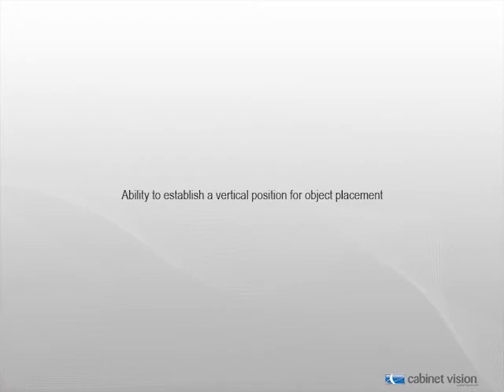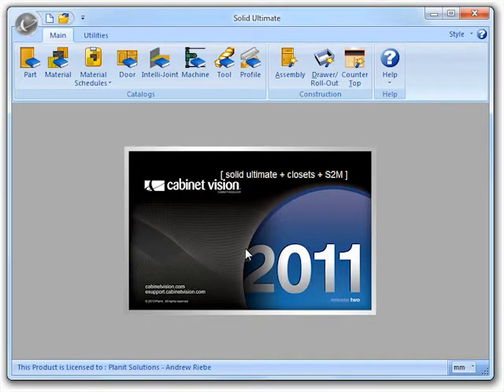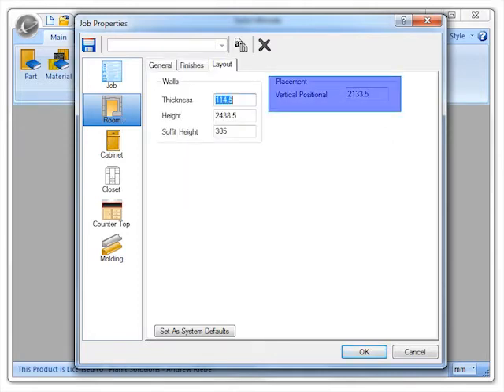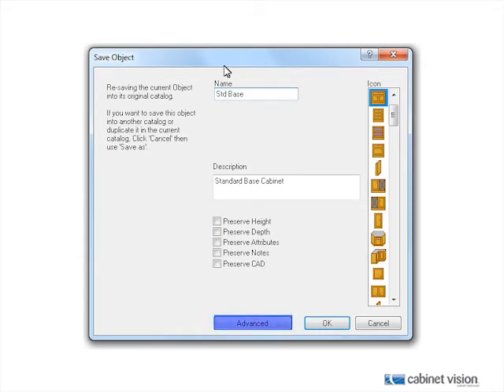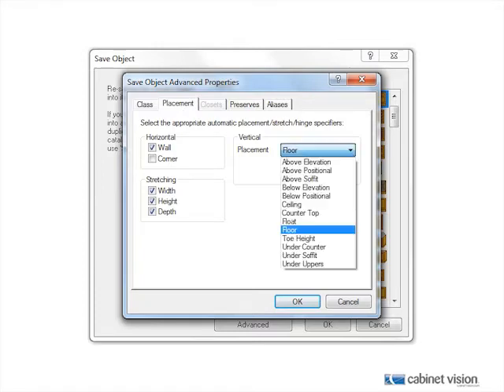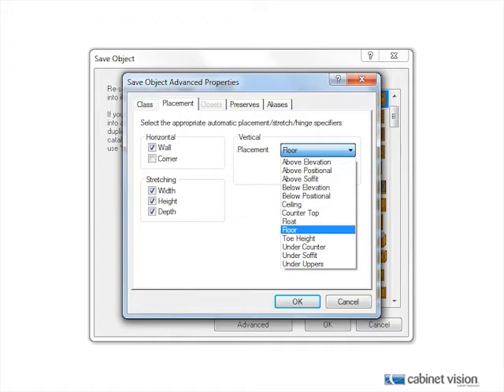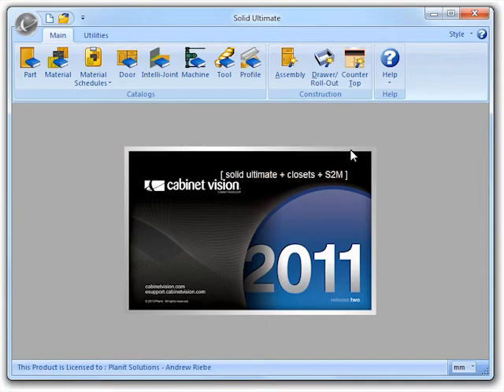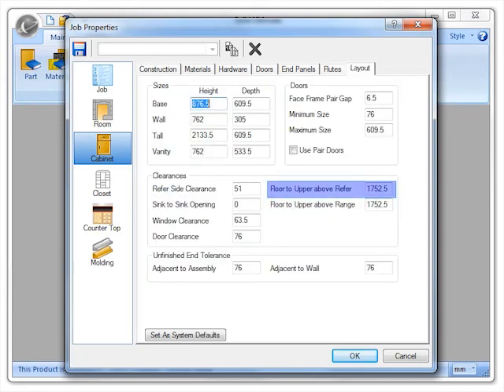Cabinet Vision 2011 R2 New Features (Layout)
A look at the new Layout functionality in Cabinet Vision Solid Ultimate 2011 R2.